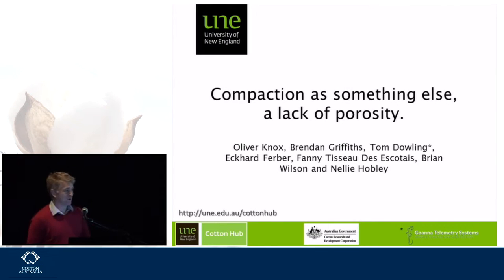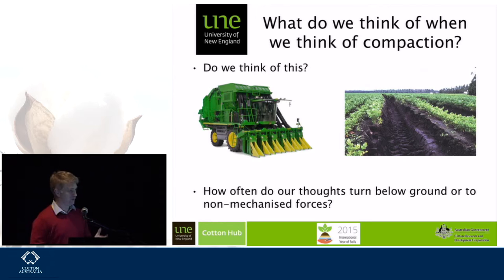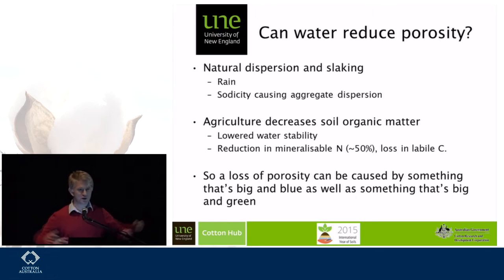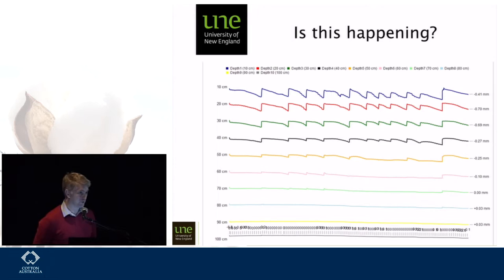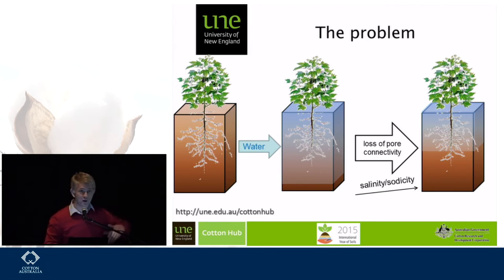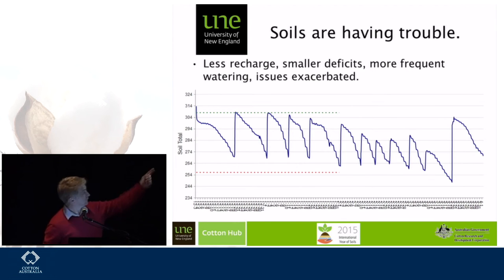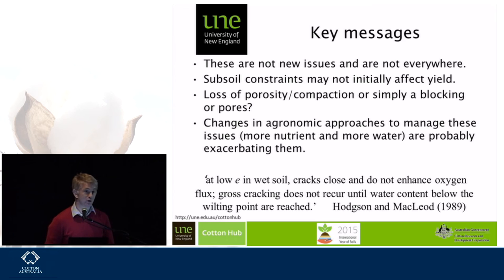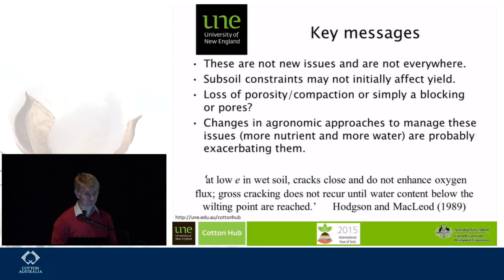Soil compaction/productivity: the complete picture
Dr Oliver Knox, Uni. Of New England – Cotton Hub Co-ordinator: the complete picture